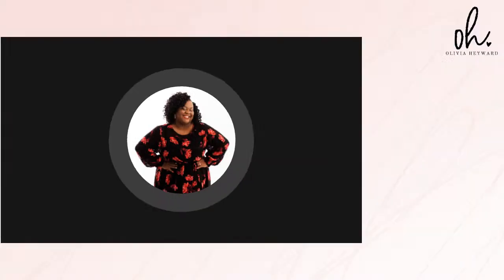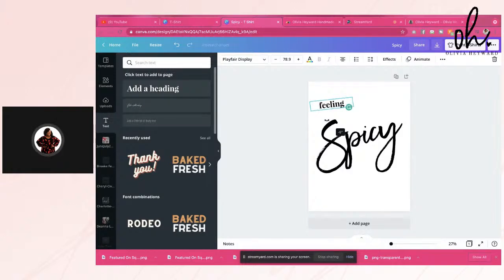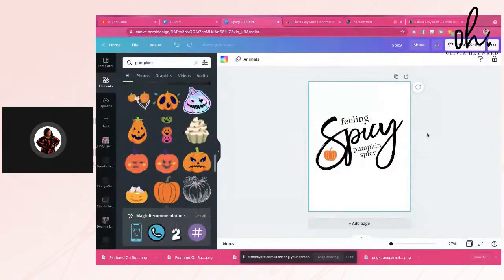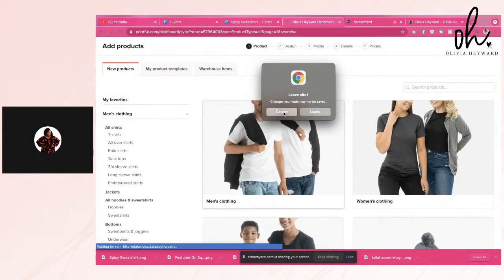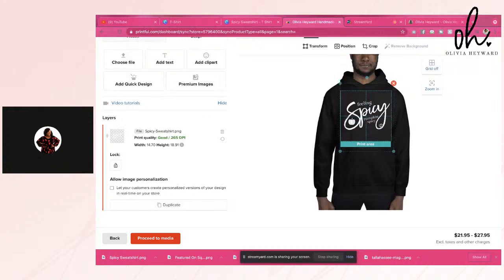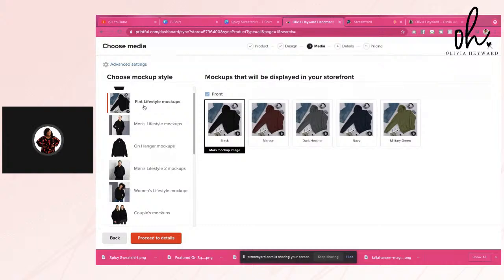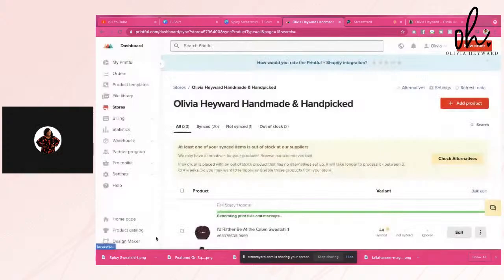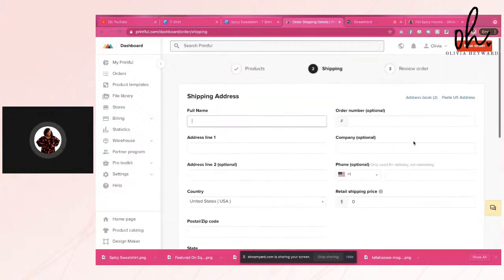How to Design Merch in Canva for Printful | Dropshipping | Olivia Heyward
In this video, I share with you my process of creating MERCH on Canva and adding to Printful drop shipping.

🖥 Tune in every Wednesday Night at 9:00PM EST here on the Olivia Heyward Channel to LIVE Chat with MyCEOSquad some amazing, dope women!!

SAVE $20 on your first month using Eloquii Unlimited